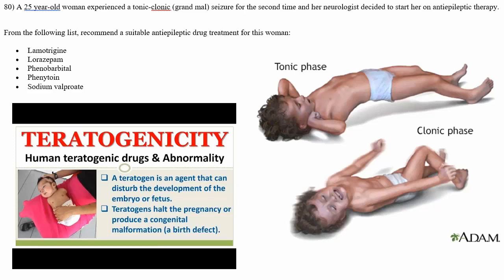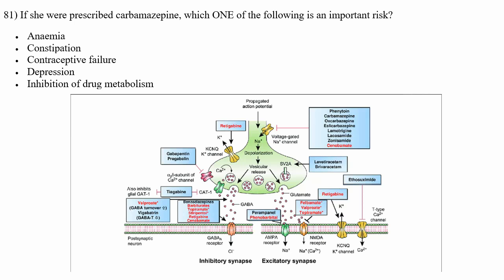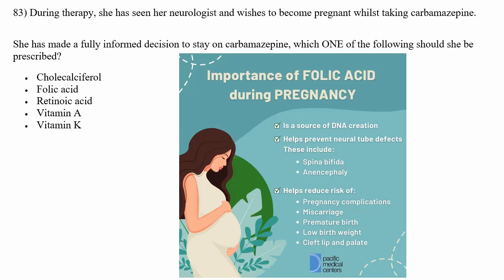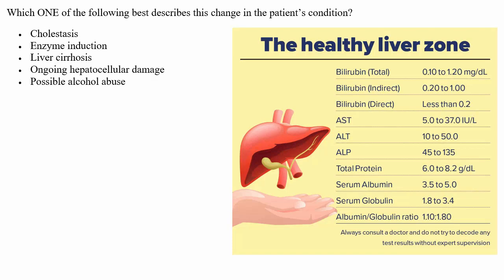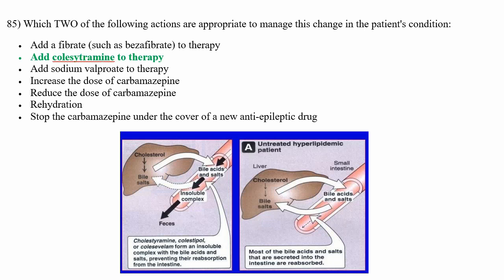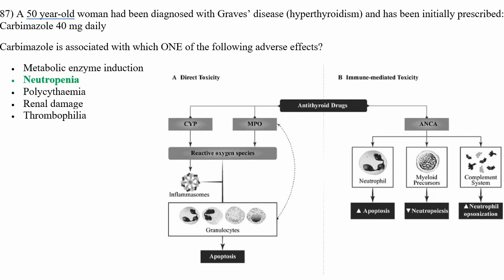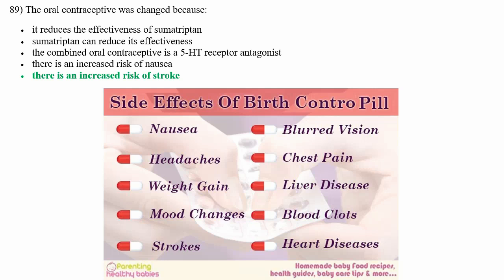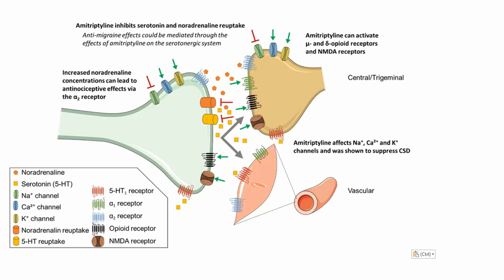Medical MCQ's 9 (Pharmacology)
USEFUL TIMESTAMPS

00:00 - Question 80
05:20 - Question 81
11:11 - Question 82
16:22 - Question 83
22:28 - Question 84
30:31 - Question 85
36:15 - Question 86
39:20 - Question 87
42:35 - Question 88
47:10 - Question 89
50:36 - Question 90

HYPERLINKS